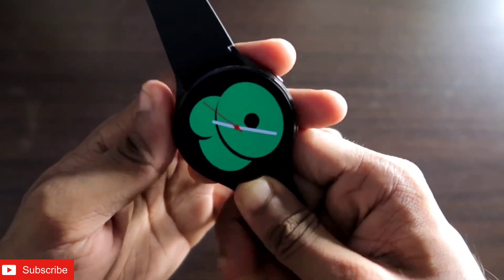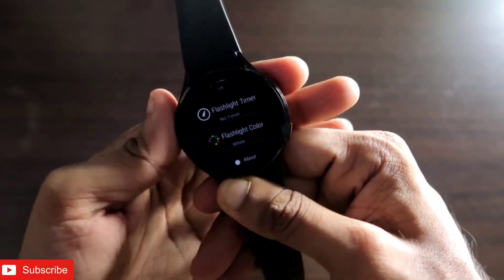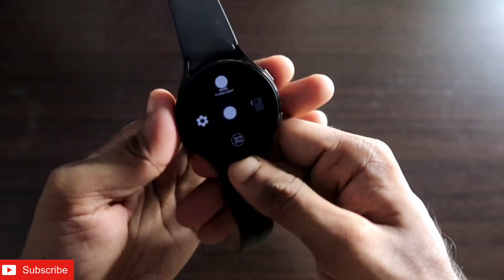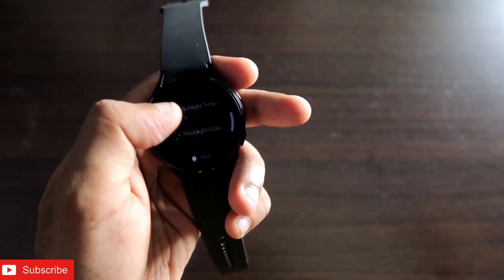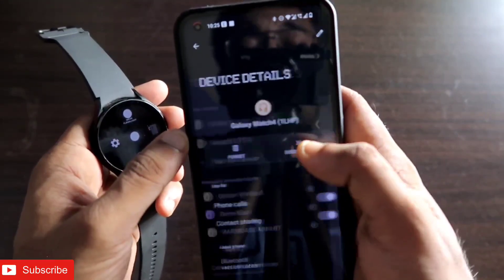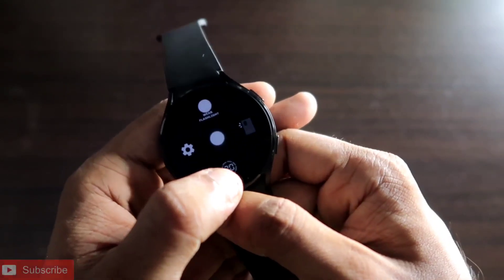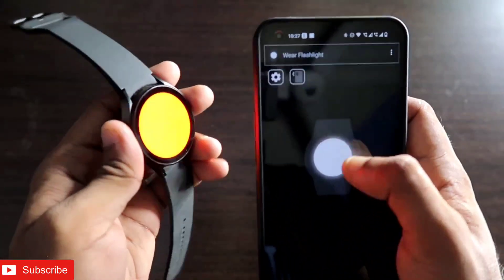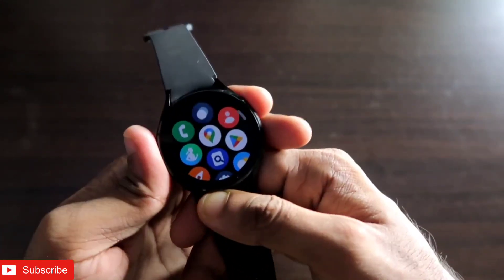Best Flashlight App You Can Install on Samsung Galaxy Watch 4.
Hey guys in this video I am discussing about the best Flashlight App you can install on Samsung Galaxy Watch 4.

New Features added after Android 13 update in Nothing Phone 1